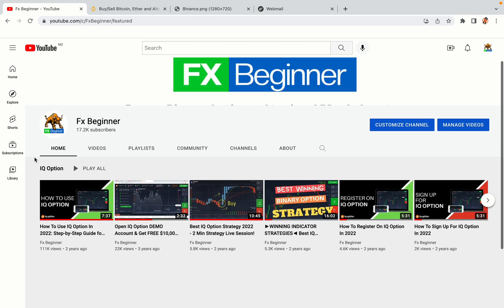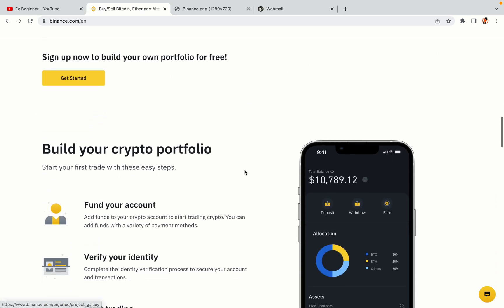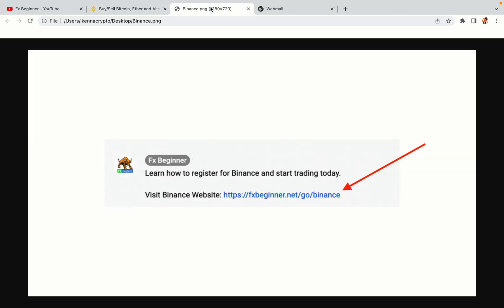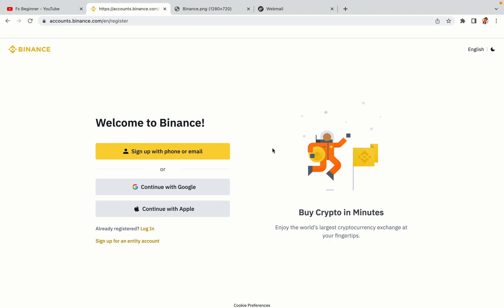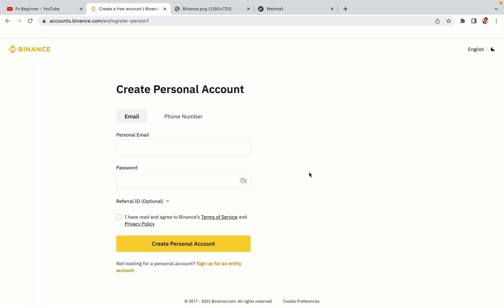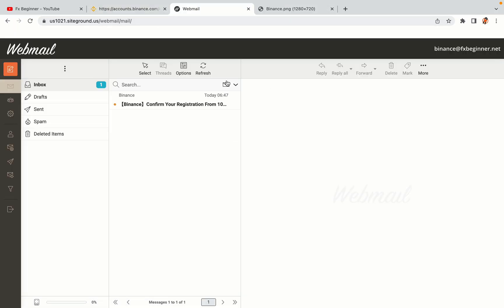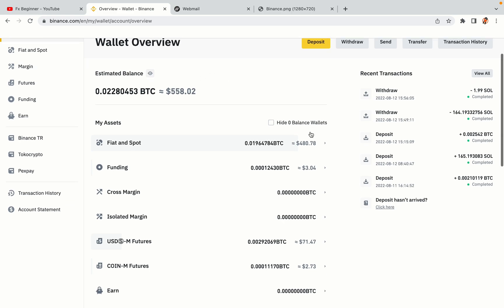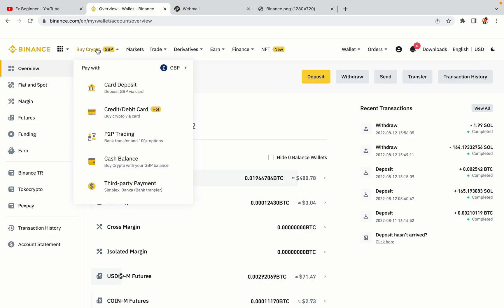Binance Kosovo Register | How To Create Binance Account in Kosovo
Learn how to open a Binance account in Kosovo. Step-by-Step tutorial on Binance registration in Kosovo.

Here’s the steps on how to register on Binance trading platform:

1) Visit the official Binance Website.
2) Click on the “Register” button at the top right corner of the screen.
3) Fill out the registration form with your correct details.
4) Copy the activation code and key it in.

binance,
Kosovo,
binance Kosovo,
binance register Kosovo,
binance account Kosovo,
binance registration Kosovo,
binance trading Kosovo,
binance futures Kosovo,
binance sign up Kosovo,
binance exchange Kosovo,
binance website Kosovo

Happy Binance trading in Kosovo!